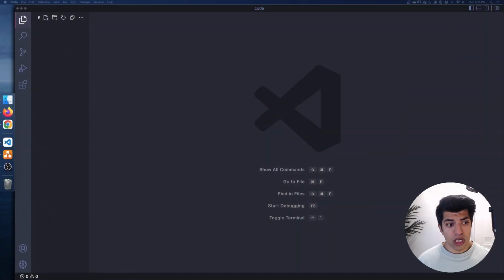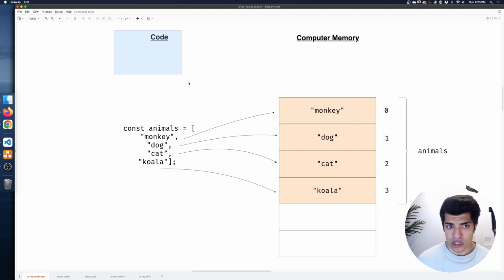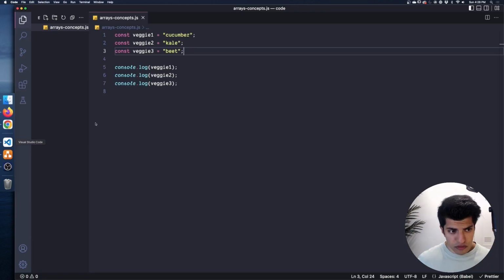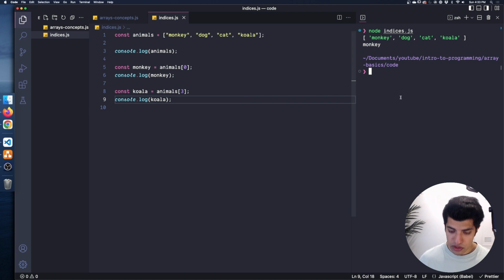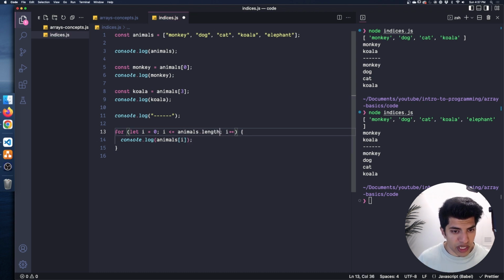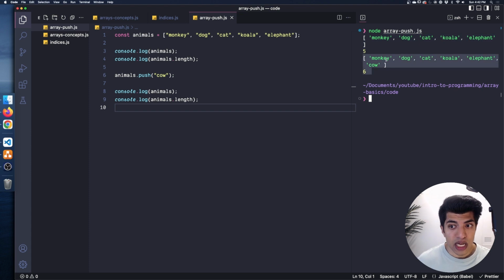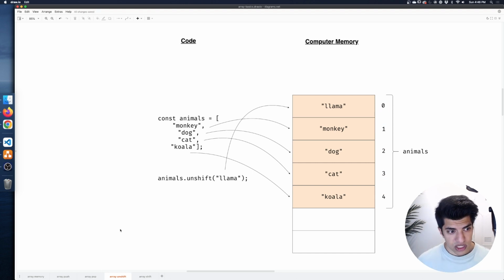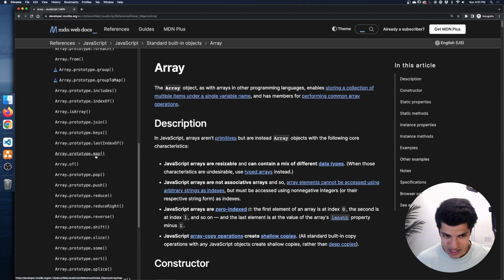Arrays - Javascript In Depth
Learn about how Arrays work in Javascript. We go through the central concepts of arrays as well as the four main manipulation methods: push, pop, unshift and shift. We also look at the documentation together to see how we can learn more.

Chapters:
00:00 Introduction
01:12 Arrays Introduction
05:09 Array Memory Representation
10:21 Array Code Example
16:49 Looping Through Arrays
21:00 Array Push
24:40 Array Pop
27:20 Array Unshift
29:48 Array Shift
32:03 Array Documentation
34:06 Next Steps